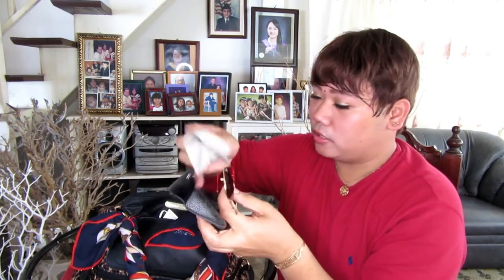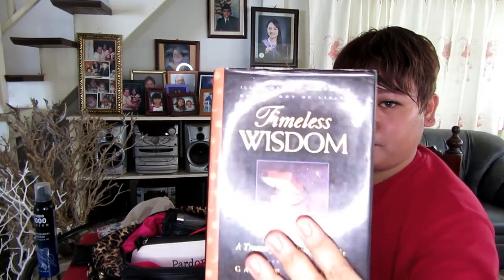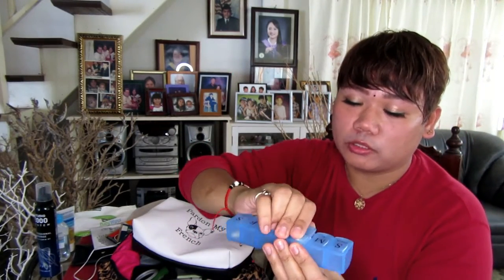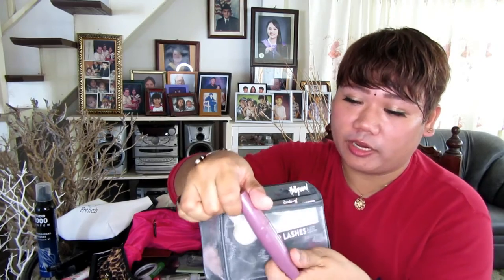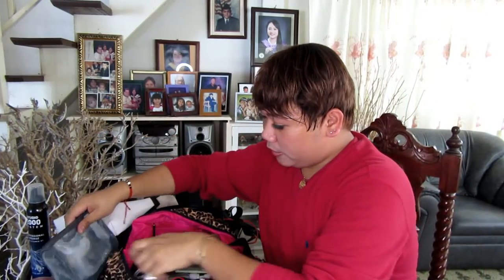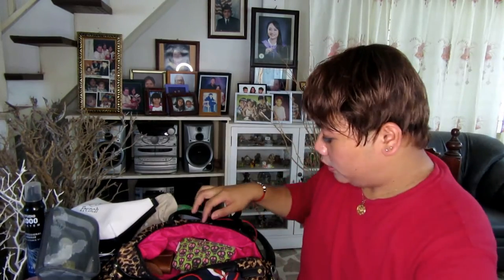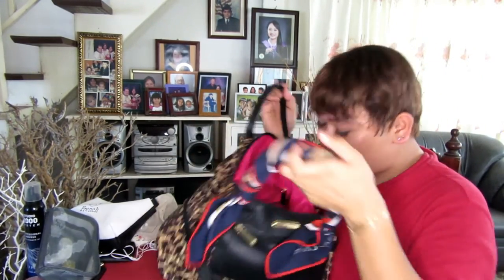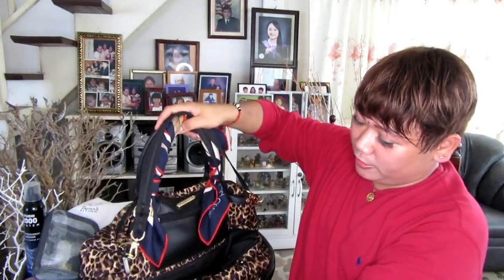What's In My Bag? Doktora Jepay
What’s In My Work Bag, Being someone who is always on the go, it’s important that I pack the essentials... like my makeup must haves, Plus some knick knacks here and there of course!  I hope you enjoy this video, my Palanggas.